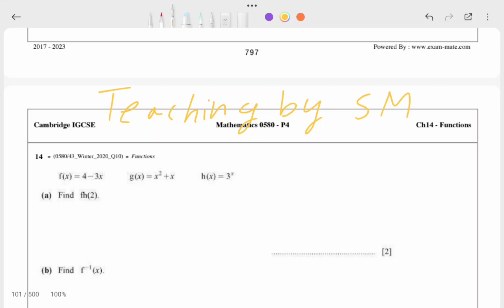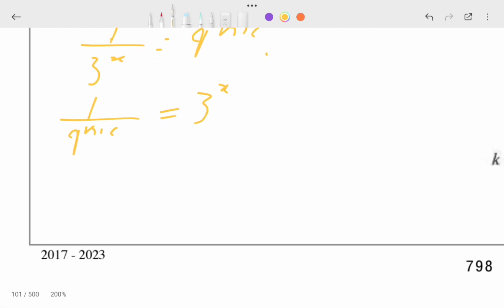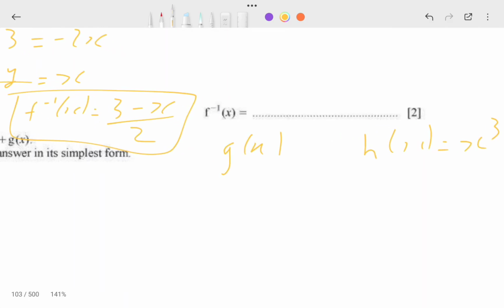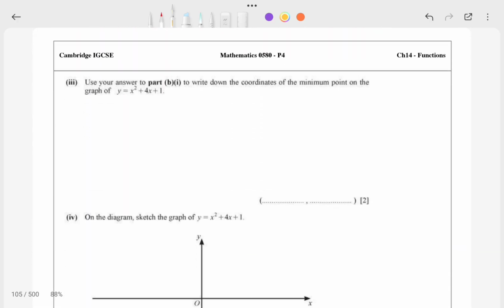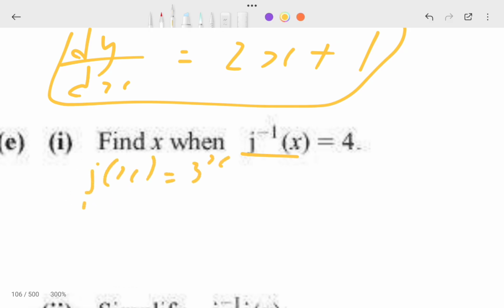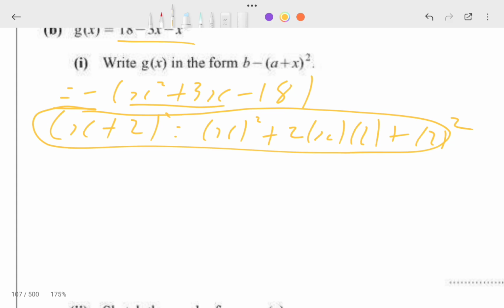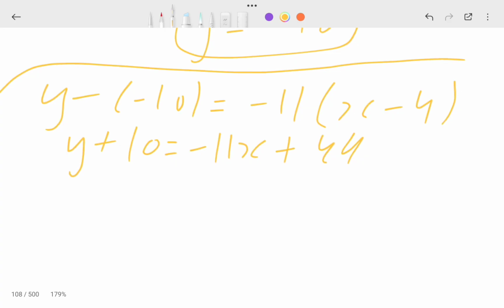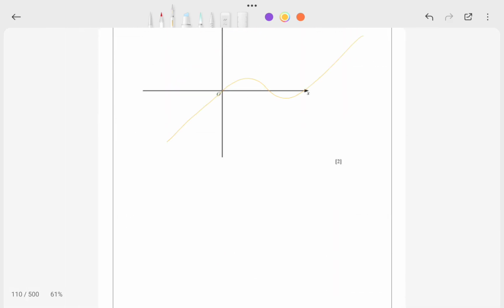IGCSE MATH | CHAPTER 13 FUNCTIONS | PART 1 | TOPICAL PAST PAPER QUESTIONS PAPER 4 2025 | SOLUTIONS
📢 NOTE: All revenue generated from this video will be donated to our brothers and sisters in Palestine. Ameen.

#️⃣ IGCSE Math | Chapter 13 FUNCTIONS | 2025 Past Paper Questions | Paper 4 All Variants Solutions Part 1

In this video, we cover Chapter 13: FUNCTIONS from the 2025 IGCSE Mathematics (0580) Paper 4 (all variants), featuring clear, step-by-step solutions to real past paper questions.

If you’re preparing for your IGCSE exams or revising Functions, this video will help you read, write, and manipulate functions — including function notation, domain & range, composite and inverse functions, and mapping diagrams — explained in an easy and exam-focused way.

Whether you’re aiming for an A* or strengthening your fundamentals, this video makes Functions visual, logical, and method-driven.

💡 What you’ll learn in this video:

✅ Function notation:
✅ Mappings, one-to-one vs many-to-one; reading mapping diagrams
✅ Domain and Range (set notation and interval form)
✅ Composite functions

✅ Inverse functions
✅ Interpreting and sketching simple function graphs for domain/range questions
✅ Using functions to model real contexts (rate/percentage/geometry setups)
✅ Exam-style Paper 4 questions and wording traps
✅ Common mistakes: wrong composition order, invalid domains, algebra slips in inverses

📘 Chapters covered:

Understanding function notation, inputs/outputs, and mapping diagrams.

Domain & Range
How to state domain/range correctly, including restrictions from radicals and denominators.

Composite Functions
Inverse Functions
(x) algebraically, conditions for existence (one-to-one), and verification.

Functions in Context
Translating worded problems into function form and interpreting results.

Order matters in composition, quick checks for inverses, domain checks, and showing working for full marks.

🎓 This video is part of our IGCSE Math Past Paper Series, covering every topic and question type to help you achieve complete syllabus mastery.

📦 Premium Study Materials Available:

✅ Complete Notes
✅ Topical Answers
✅ Revision Guides

💰 Financial Support

IBAN: PK54 HABB 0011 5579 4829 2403
Account Title: Syed Muhammad Saad Jamil
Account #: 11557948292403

SadaPay
IBAN: PK49 SADA 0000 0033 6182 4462
Country: Pakistan

🤝 Non-Financial Support